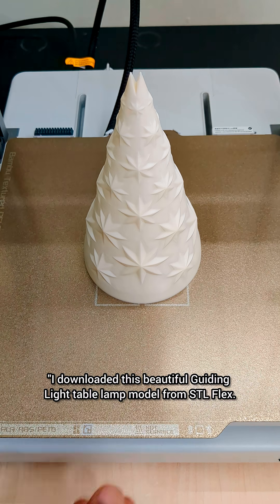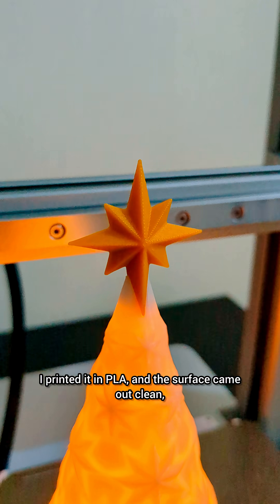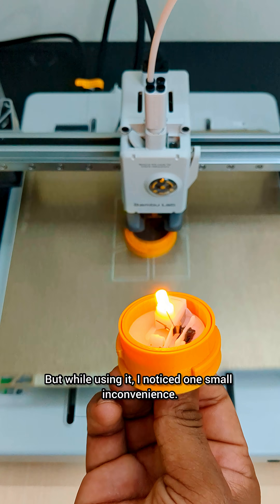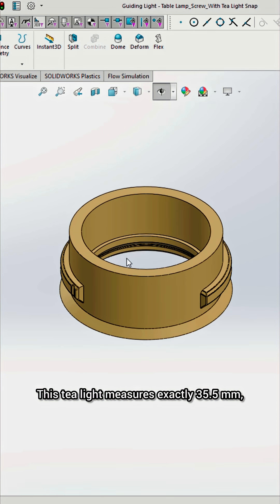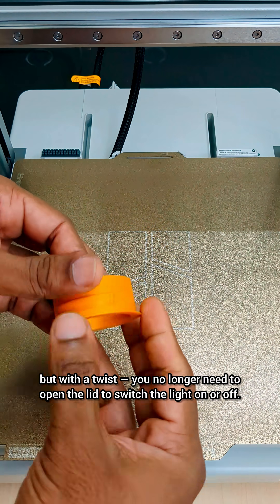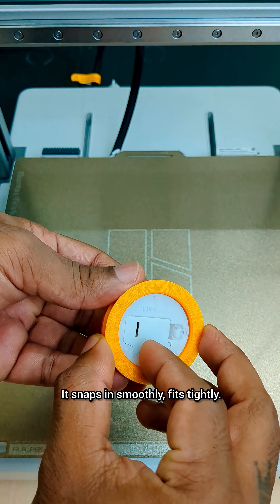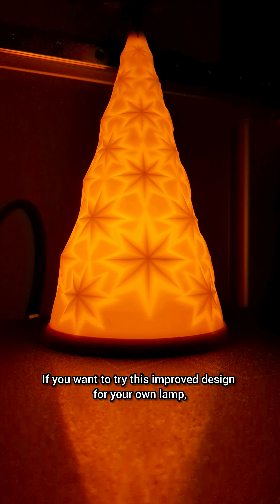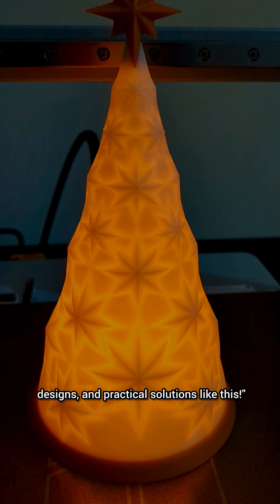Guiding Light Christmas Tree Lamp 🌲 🔥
Just printed this beautiful Guiding Light Christmas tree lamp — downloaded from STL Flex 🎄✨
The print came out super clean with perfect light diffusion using a small tea light inside.

But the original lid wasn’t convenient to open every time just to turn the light on and off… so I redesigned it!
I created a 35.5mm snap-fit tea light holder in SolidWorks that fits exactly like the original but lets you turn the light on and off without removing the lid. 🔥

The improved lid STL is available for FREE on my MakerWorld profile. Original Lamp STL available at STL Flix website.
Perfect upgrade if you’ve printed this model!

Printed in PLA on Bambu Lab P1S.
More upgrades and custom 3D print designs coming soon!

✨ DM for custom designs or 3D printing services!

3dprinting 3dprint stlflex makerworld solidworks 3dprinted 3dprintdesign 3dmodeling petg bambulab bambulabp1s 3ddesign christmasdecor christmaslamp diyprojects snapfit customdesigns 3dprintingcommunity modelnex